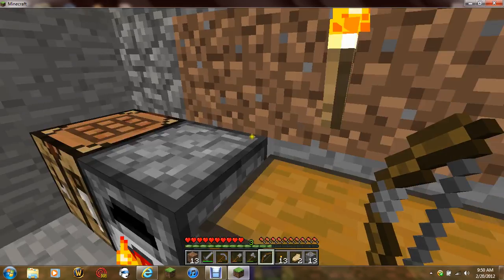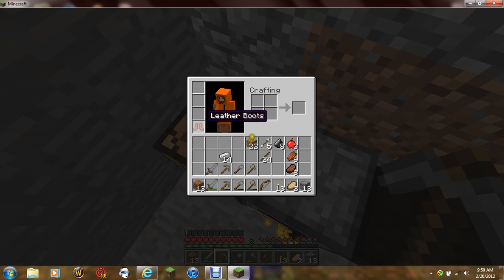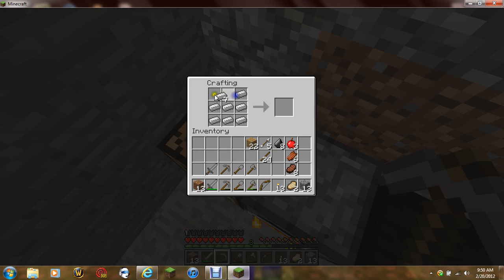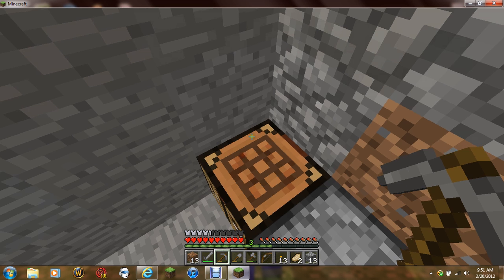Survive and thrive ep 4 Armor and farming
armor to protect us and farm for food